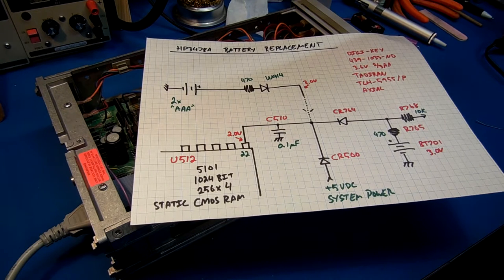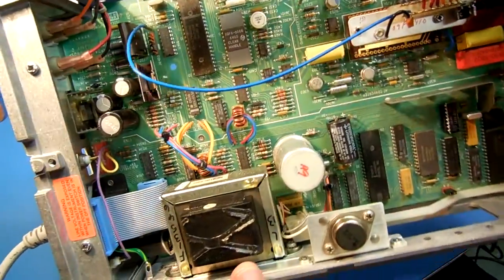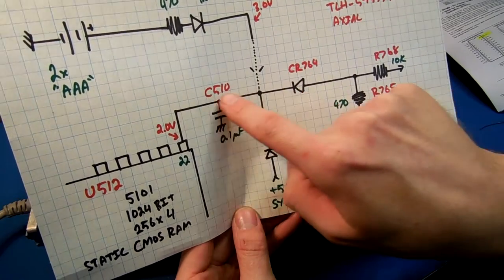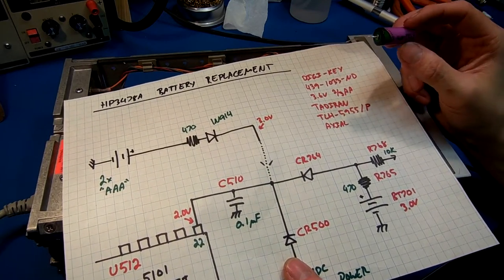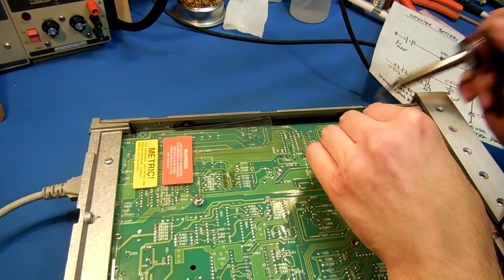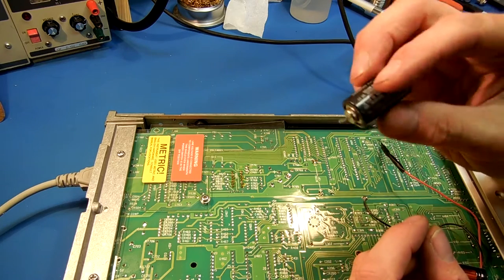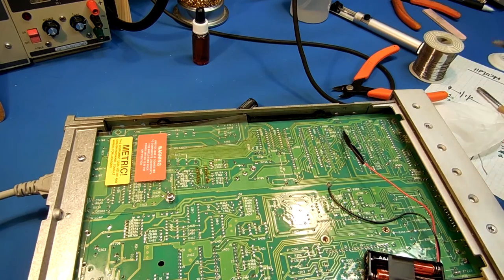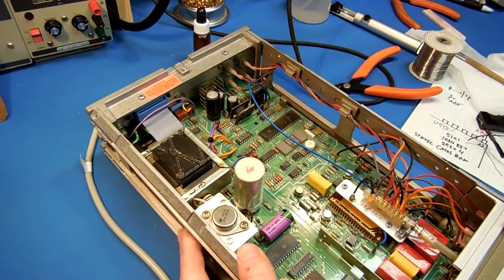GBPPR Vision #24: HP3478A Battery Replacement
Replacing the 3 volt lithium backup battery in a HP3478A multimeter.